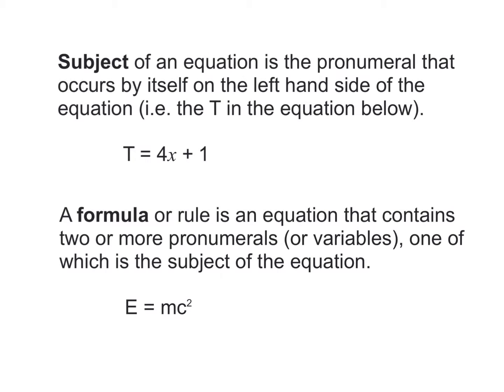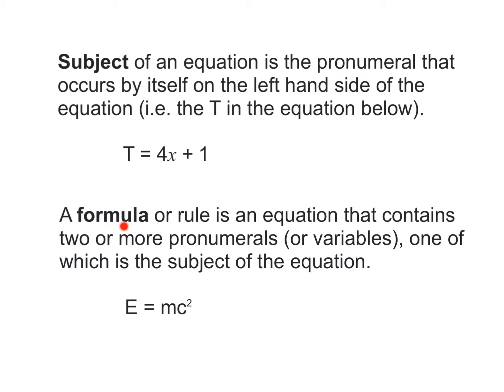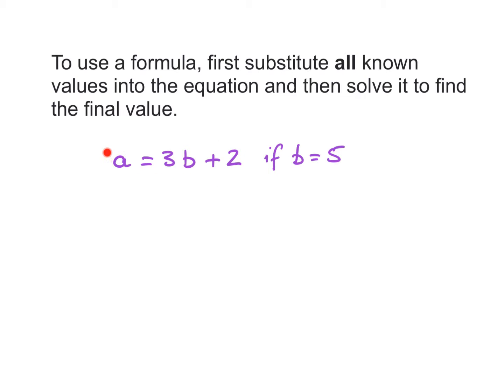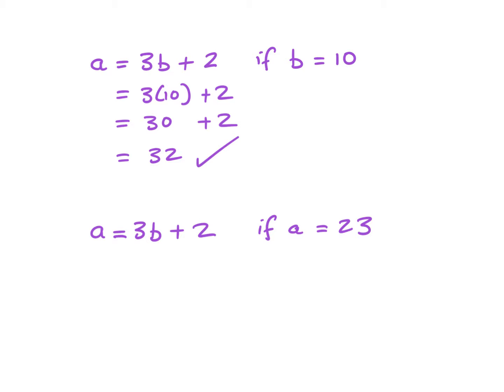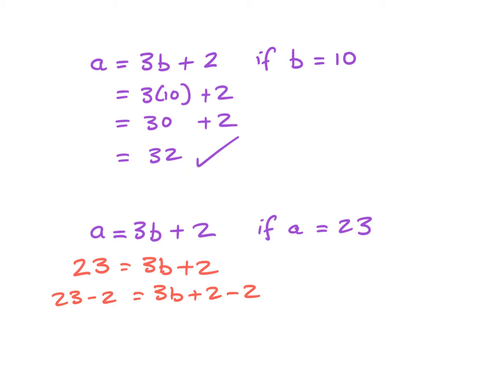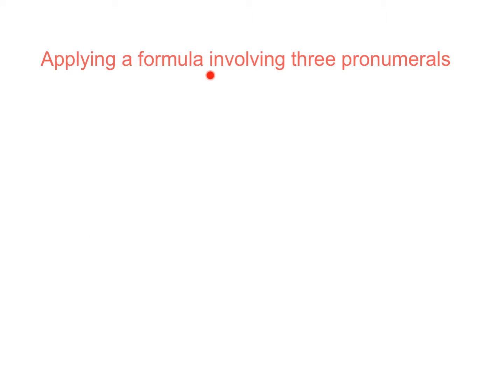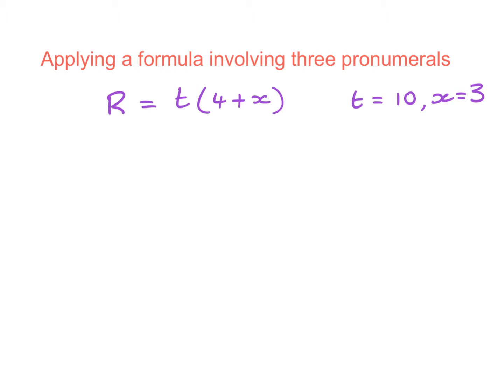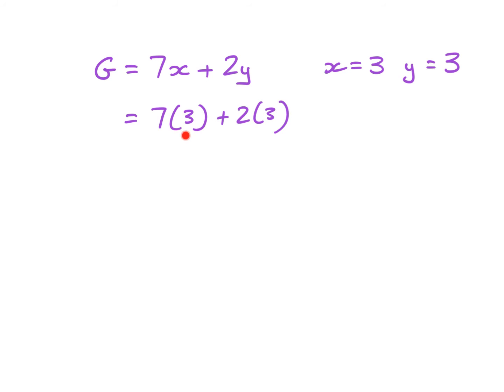Y710G Formulas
Using  formulas